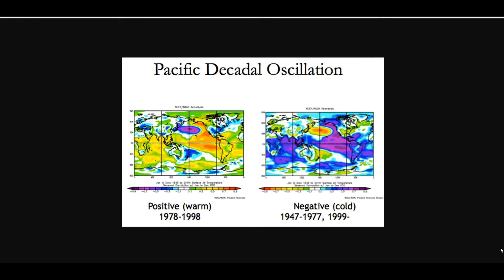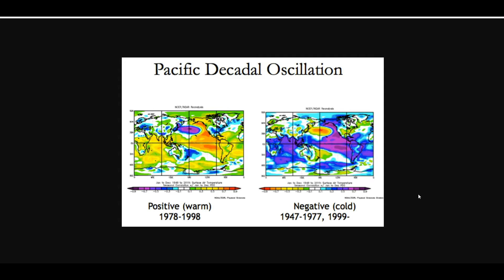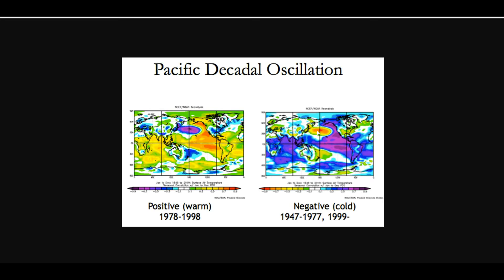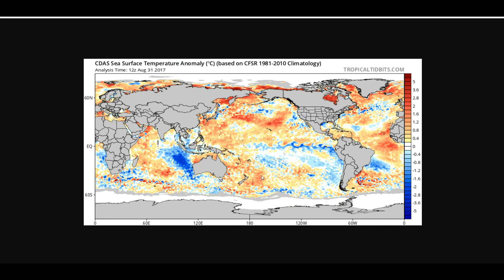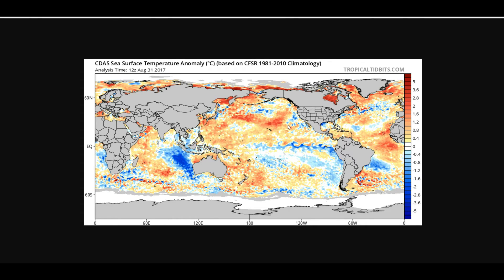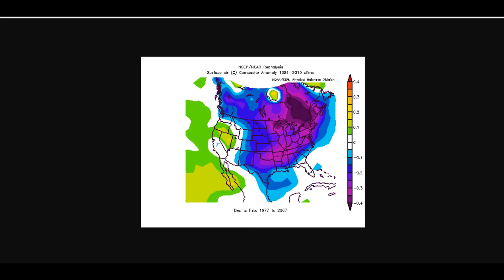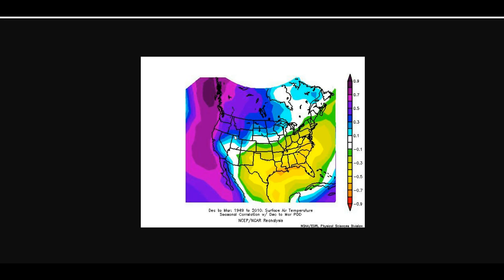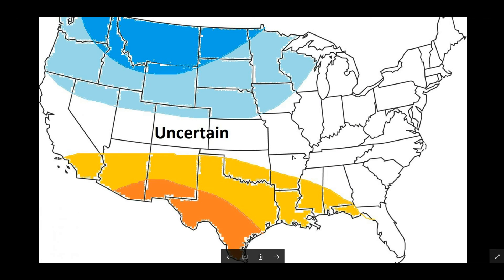2017-2018 Winter Forecast Part 3/ First Temperature Map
First Image Credit: Icecap